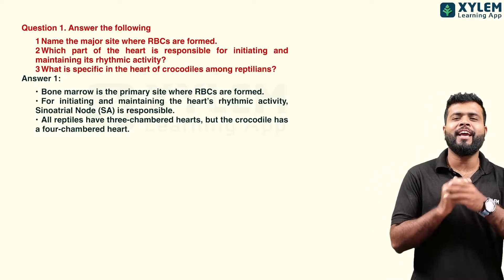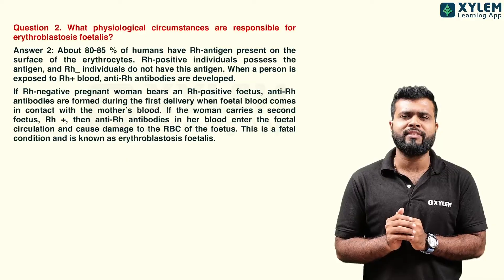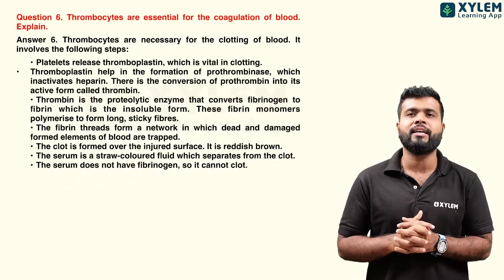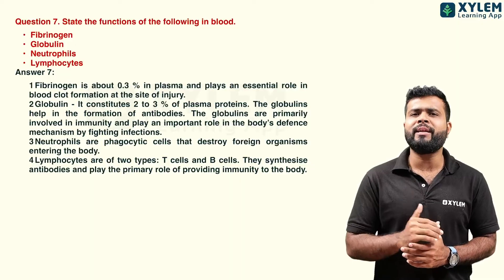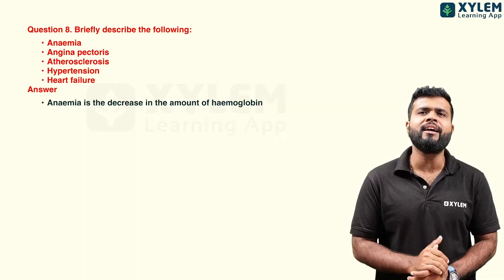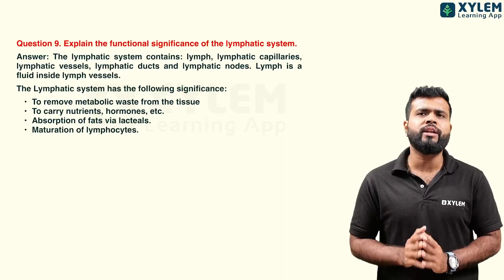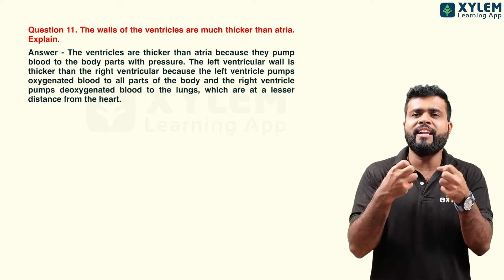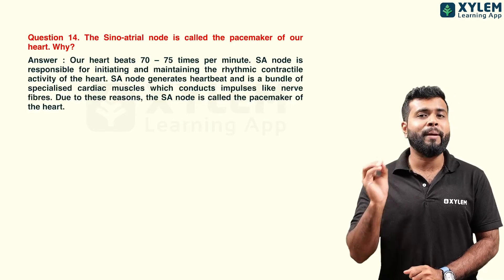Class 11 CBSE - Zoology - Body Fluids and Circulation - Most Important Questions| Xylem CBSE 11 & 12